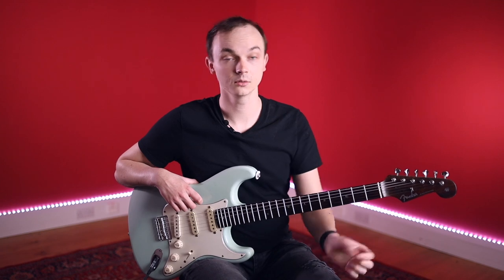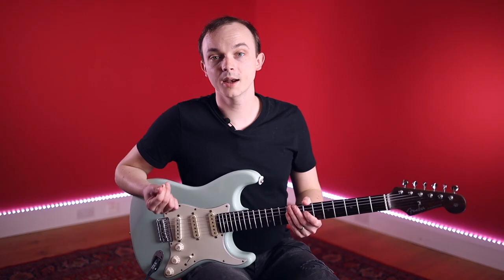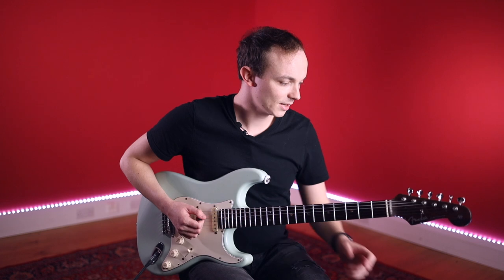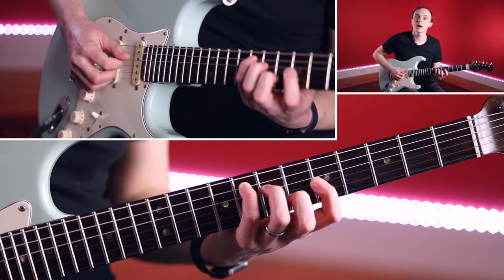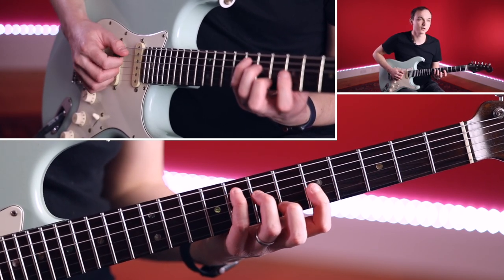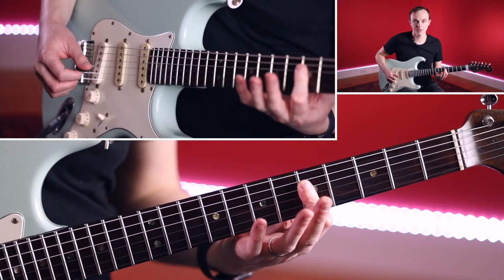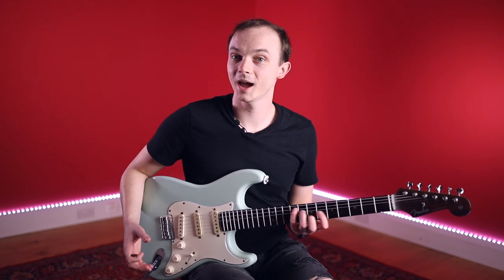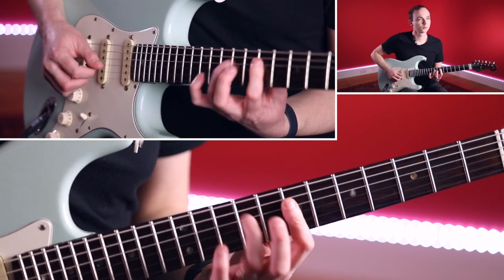Play Guitar Like John Frusciante [Lesson 18 of 20] John Frusciante Player Study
🎸🎸 JOHN FRUSCIANTE PLAYER STUDY [Full 20 Lesson Course] Intermediate Level

Welcome to our John Frusciante player study! In this 20 lesson course, we will be guiding you through all the core skills and techniques you need to deeply understand how John Frusciante plays. This is not a simple case of learning an RHCP song and then moving on. We're learning by taking a proper look under the hood of John's style, breaking down the theory and applying it to our custom written Frusciante tracks.

These tracks capture the essence of his playing... And what a player he is. This will be fun! 🤘😃
As we were building this course we knew that we wanted to focus on the two most important parts of his playing, beautifully summarised by Dion in the quote: "Flicky bits & hard-hitting riffs!".

Yes, it's an oversimplification, but I think we can all relate to what Dion is talking about here. The "flicky" bits are those CAGED chords played with Hendrix-Esque embellishments, and the "hard-hitting riffs" define how Frusciante approaches his lead and rhythm playing. It's aggressive, it's full-throttle... It's hard! 😂😂